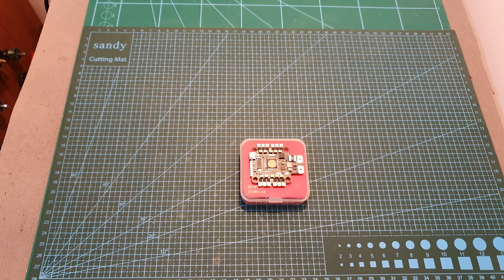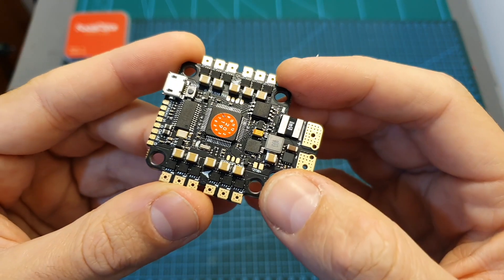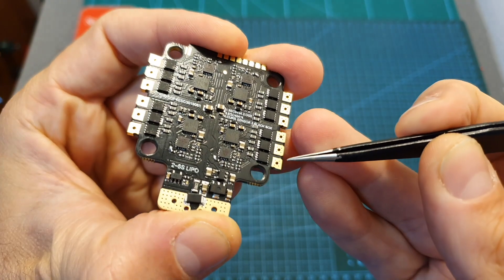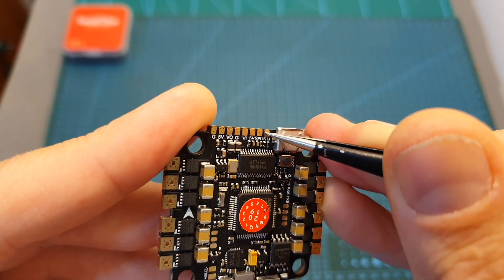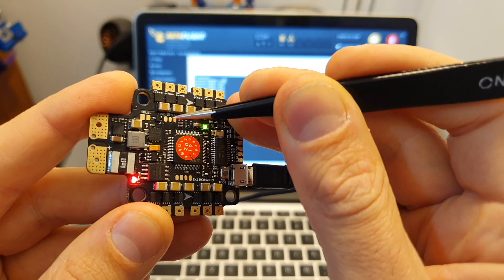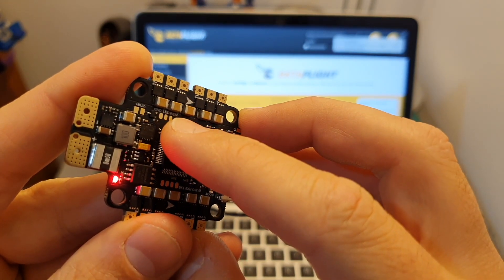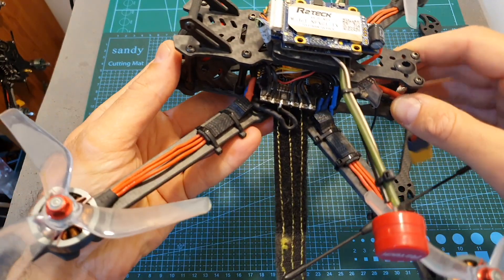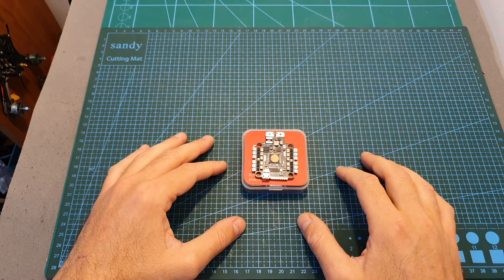Racerstar StarF4_6S All In One FC Overview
╠╗║╚╝║║╠╗║╚╣║║║║║═╣ I Really Appreciate Your Support!

Description:

Racerstar StarF4_6S F4 OSD Flight Controller AIO BEC Current Sensor Built-in 40A BL_S 2-6S 4in1 ESC

Specification:
Brand Name: Racerstar
Model: StarF4_6S
Item Name:  F4 OSD Flight Controller AIO BEC Current Sensor & 40A BL_S 4in1 ESC
Size(PCB): 36x36mm
Weight: 17g

F4 OSD FC + BEC + Current  Sensor + Blackbox
Input Voltage: 2-6S Lipo
SBEC Output: 5V@3A
MCU: STM32F405MCU
Gyroscope: ICM-MPU6000
Blackbox: 16MB

40A BLheli_S 4in1 ESC
Con. Current: 40A
Burst Current: 45A (10S)
Lipo Battery: 2-6S
Programming: YES

Features:
- F4 Flight Controller Board integrated with ESC Module
- BB2, 48MHZ Chip
- BLheli_S Firmware,
- 4 in 1 ESC, Super small size (36*36mm) and light weight, easy to install and use
- With 5V 3A BEC Output
- With Current Sensor
- Support 2-6S Lipo Battery
- Support Oneshot42, Oneshot125, Multishot  and 16.5 Dshot600

Package Included:
1x StarF4_6S F4 FC Built-in 40A ESC
2x Cable
1x bag of screws
1x Capacitor
1x Manual